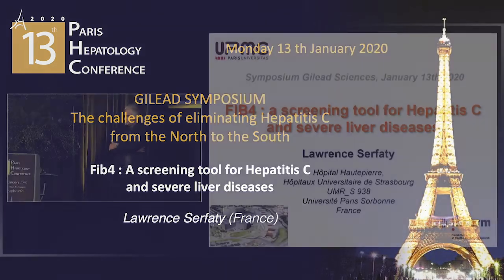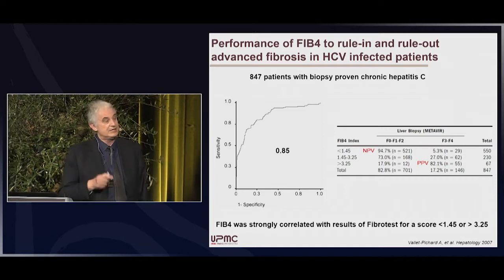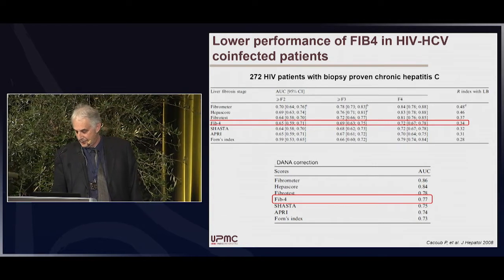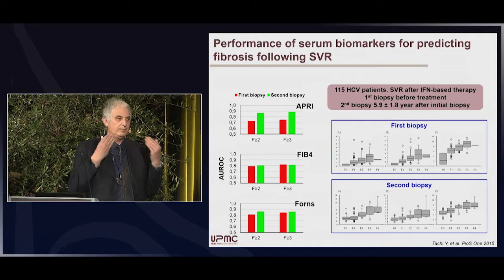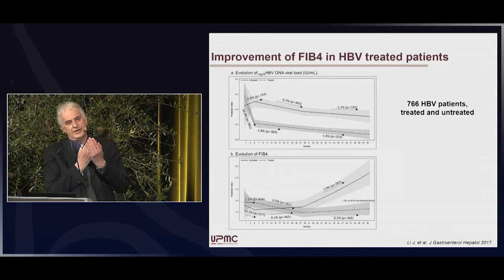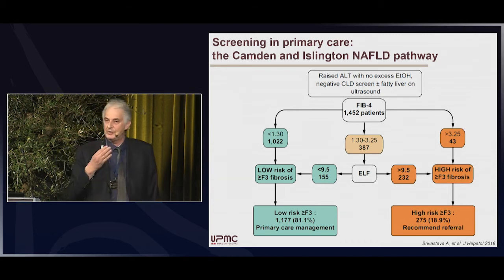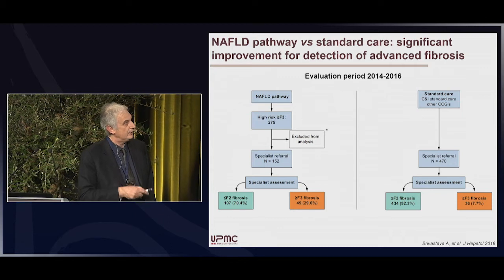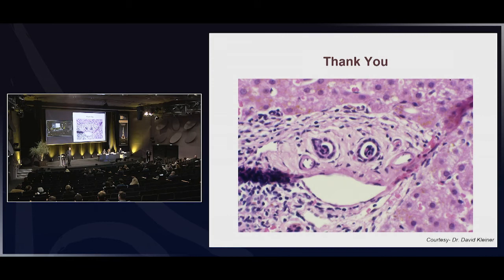Fib4: a screening tool for Hepatitis C and severe liver diseases - Lawrence SERFATY - PHC 2020